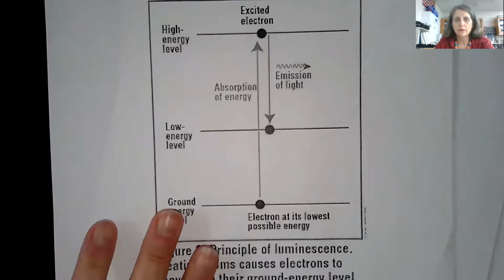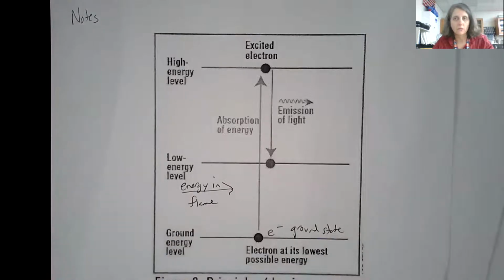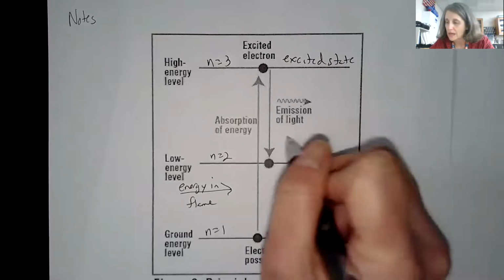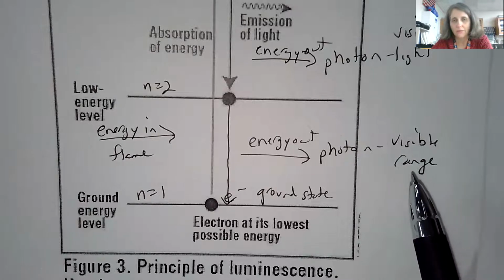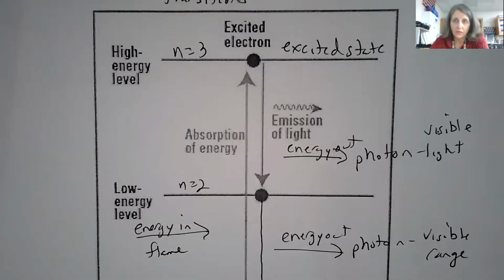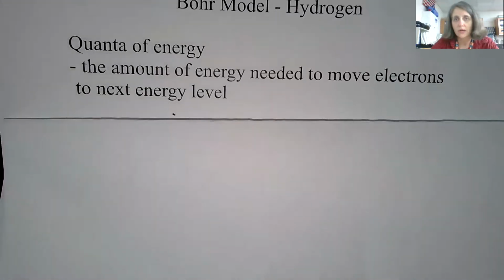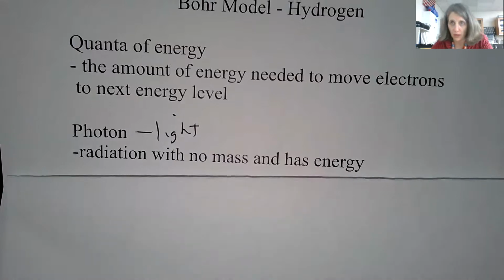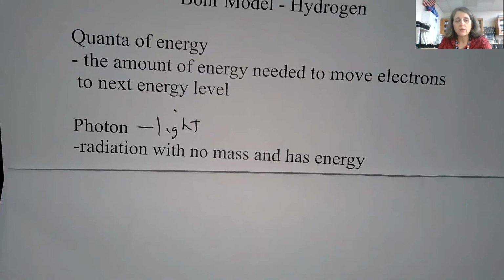Honors Flame Test Notes